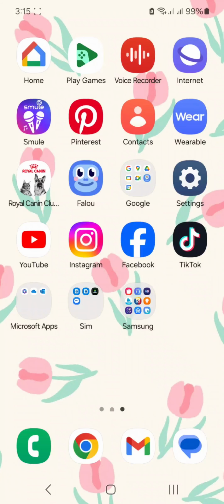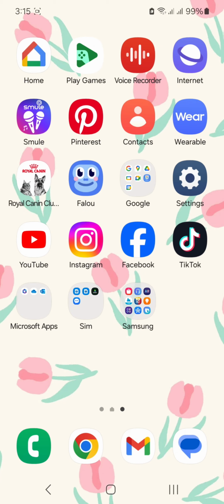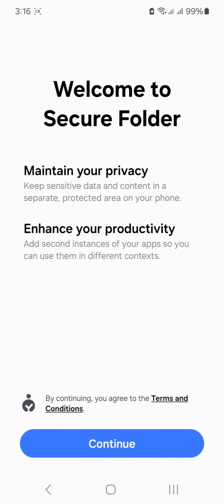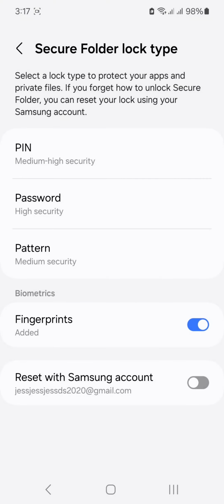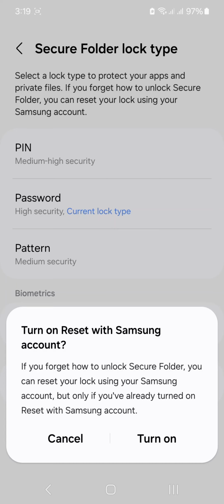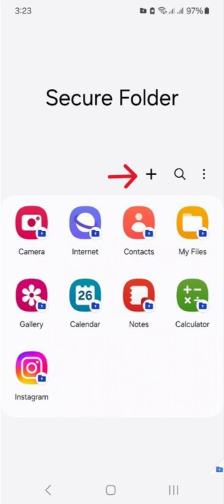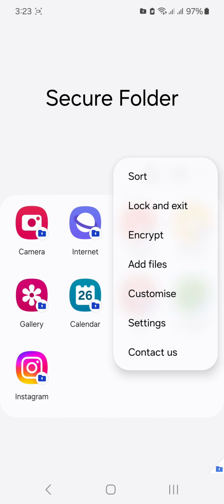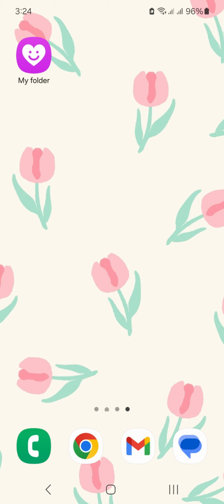HOW TO SETUP AND ACCESS SECURE FOLDER IN SAMSUNG NEW ULTIMATE GUIDE 2024!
In this ultimate guide, I’ll show you how to set up and access the secure
 folder on your Samsung device in 2024! Keep your private files, photos, and documents safe and secure with this easy step-by-step tutorial.

What You’ll Learn:

How to enable and set up the secure folder feature
Steps to move files into your secure folder
Tips for accessing and managing your hidden files